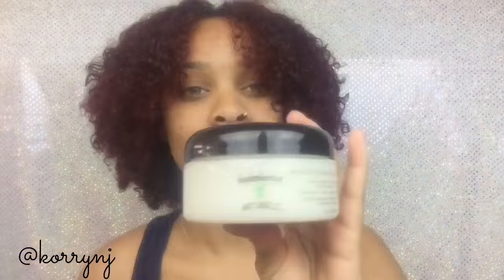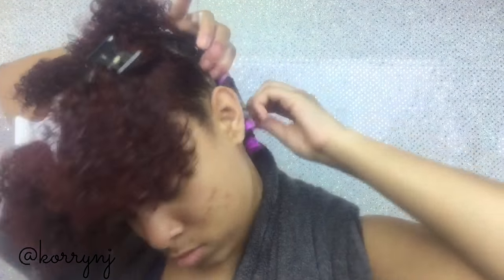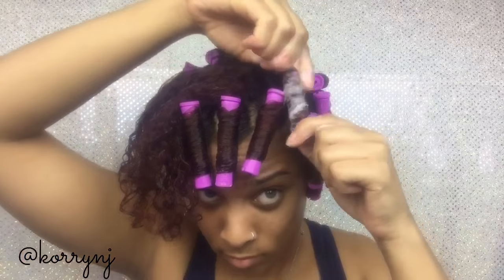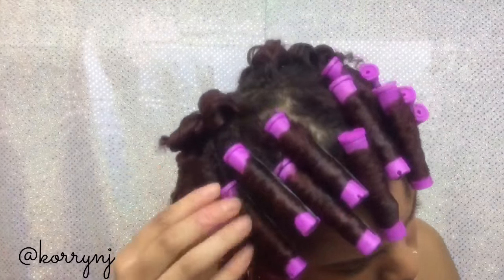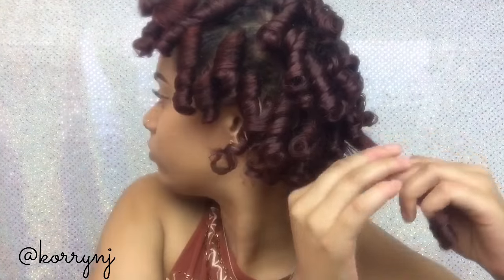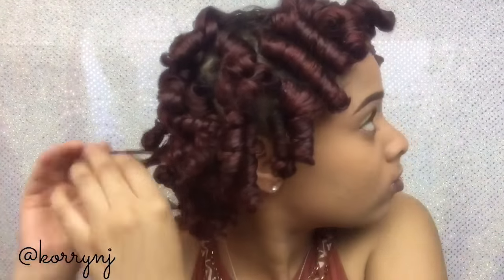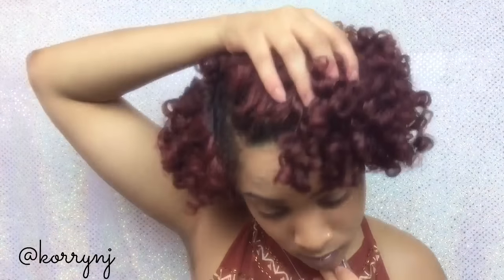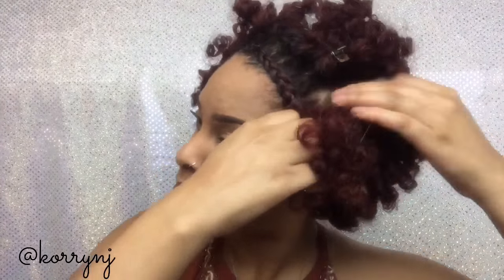Perm Rod Set on Short/Medium Length Natural Hair using Hydratherma Naturals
Hey y'all! This is my highly requested perm rod set tutorial! 💜 I really enjoyed filming this for you all and I hope you enjoy ☺️

Products used:
37 Pink Perm Rods
Ecostyler Gel
 Hydratherma Naturals Aloe Curl Enhancing Twisting Cream
Hydratherma Naturals Hair Growth Oil
Hydratherma Naturals Foaming Sea Silk Curly Styler
Hydratherma Natuals Instagram: @hydratherma
Their products can be purchased in some beauty supply stores, Amazon, or hydrathermanaturals.com

Are you a brand interested in collaborating with me?

Techy Stuff 🤓:
Camera: iPhone 6 📱(front camera)
Lighting: 2 Limo Studio Softbox Lights (Amazon)
Editor: iMovie (iPhone 6) & Gravie